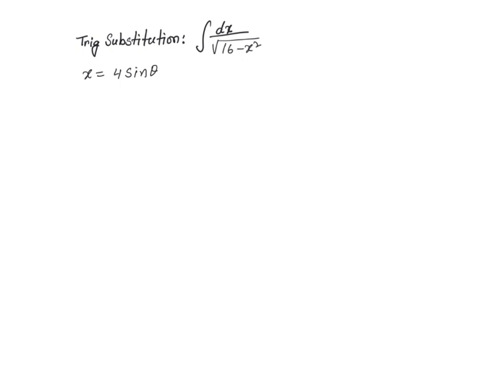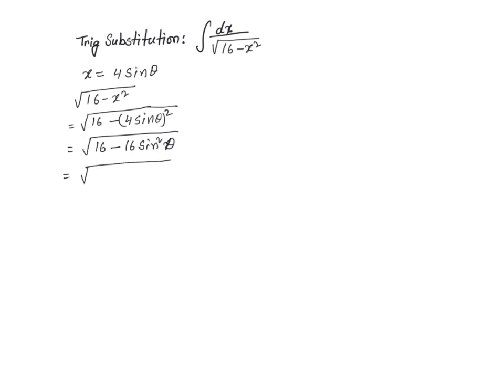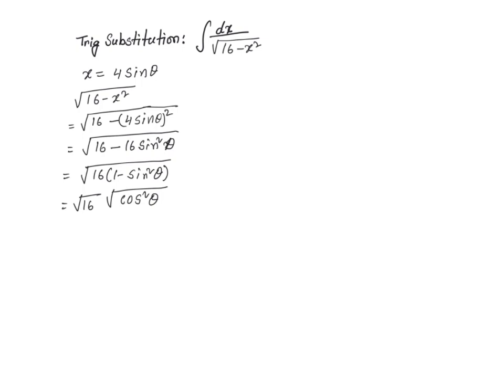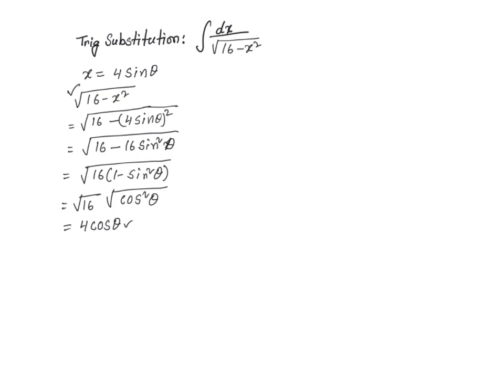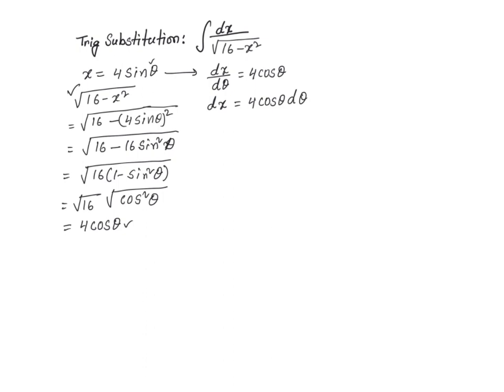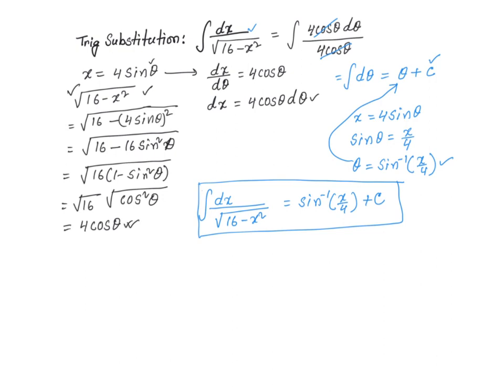Integration by trig substitution example 1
Integration by trig substitution.